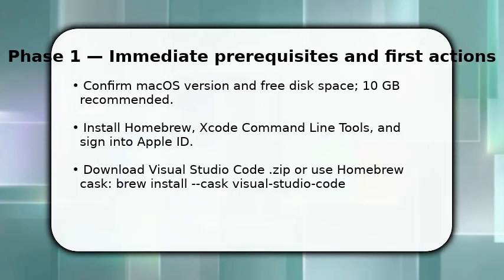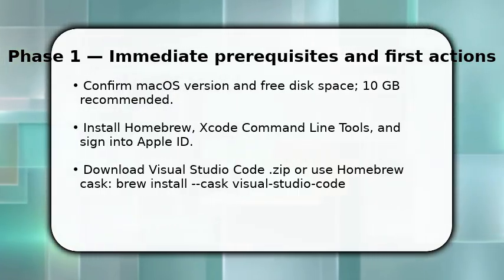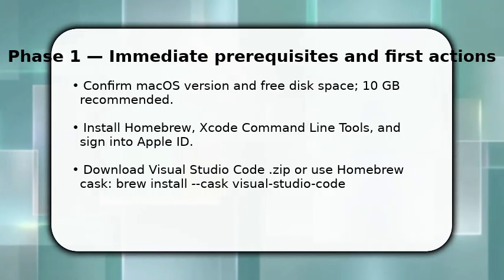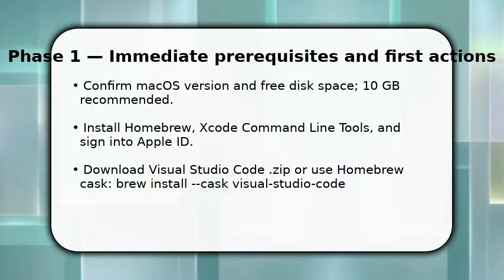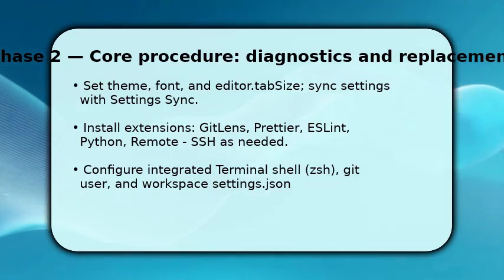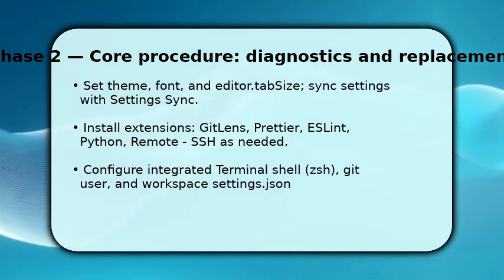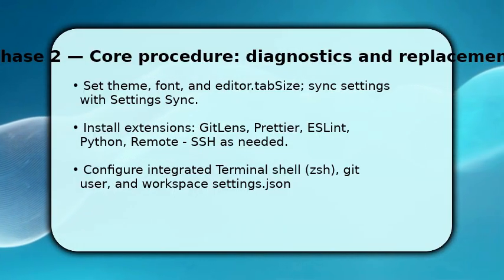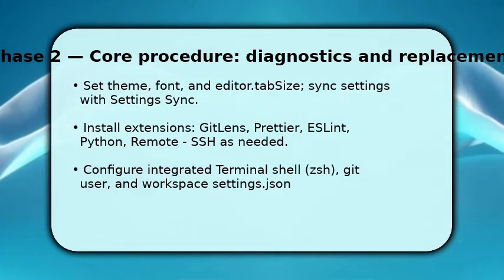How to Use Visual Studio Code on Macbook (full Guide)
How to Use Visual Studio Code on Macbook (full Guide) | 🔒 Surfshark VPN Deal — Stay private and secure. $1.99/mo + 3 Months Free ▸

Dive into the world of coding on your MacBook Pro as we guide you through setting up and using Visual Studio Code. From installation to advanced features, this comprehensive video will equip beginners with essential skills for efficient development.

Visual Studio Code, MacOS setup, VSCode, macCoding, code editor, IDE (Integrated Development Environment), software configuration on MacBook Pro, coding tutorials, productivity tools in VSCode